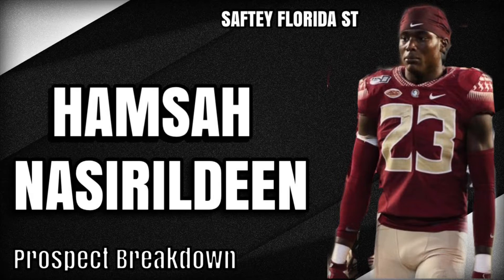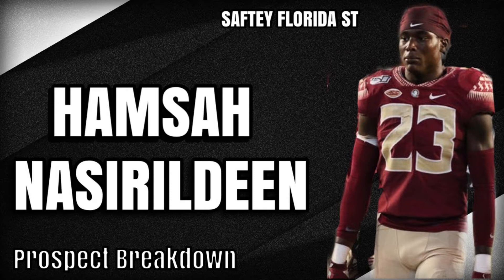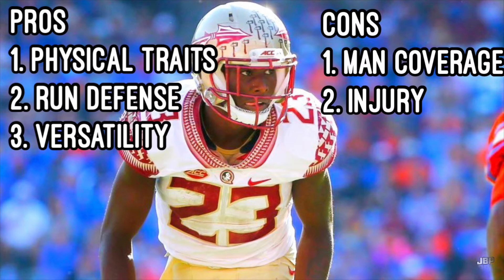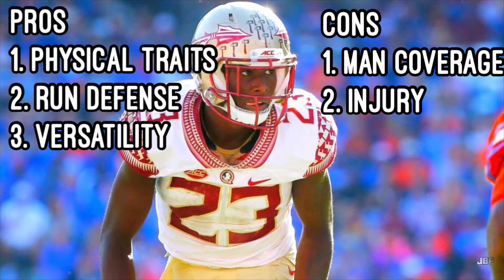Hamsah Nasirildeen Prospect Breakdown | Scouting Report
Hamsah Nasirildeen Saftey Flordia State